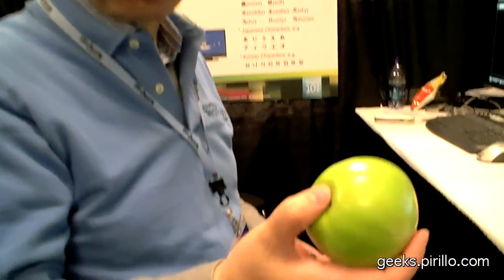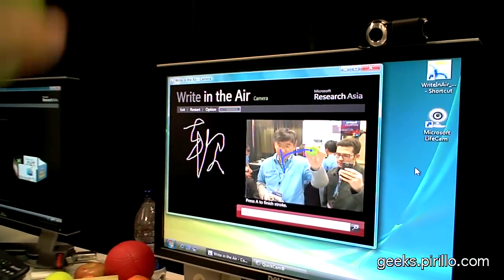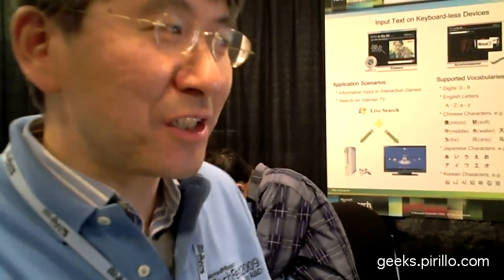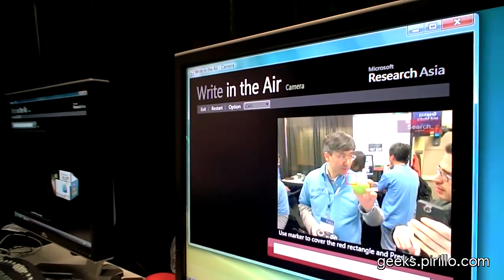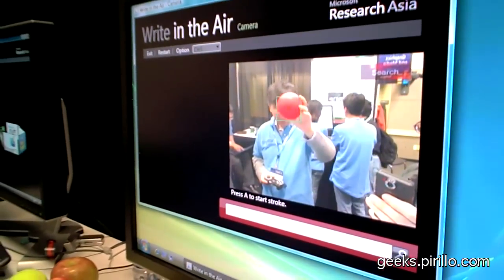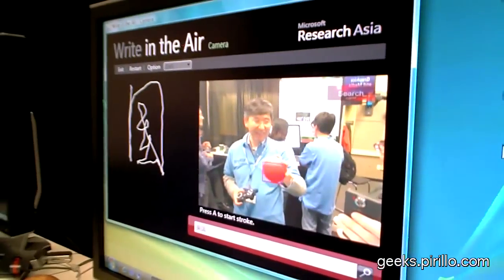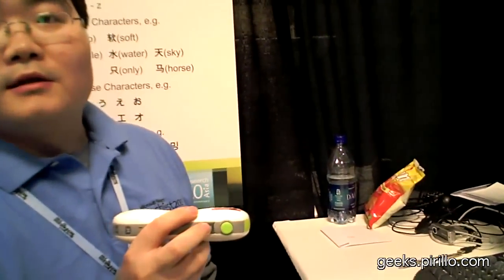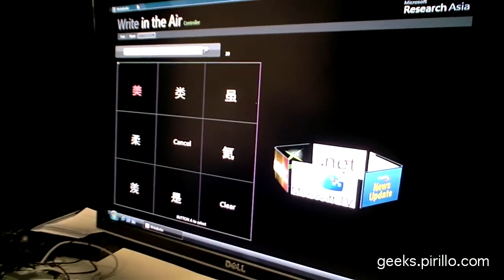Recognizing Characters Written in the Air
- In order to input characters into devices such as Xbox and televisions equipped with a low-cost Webcam but no keyboard or mouse, you can just face the camera and write the intended letter or word in the air by using ones finger or an object. The gestures captured by the camera will be fed into a handwriting recognizer.